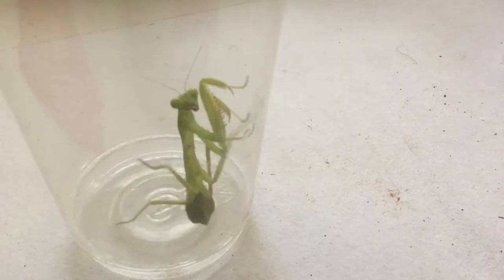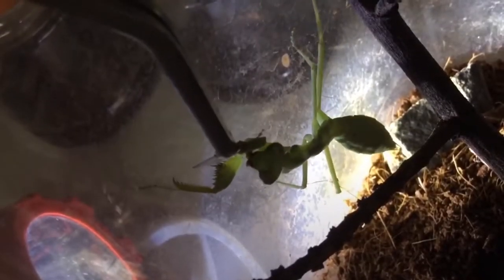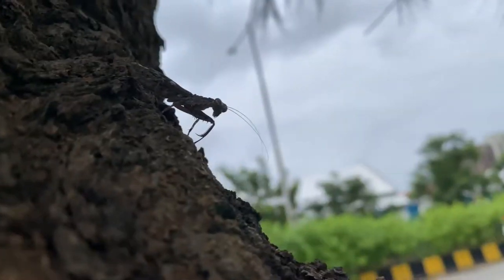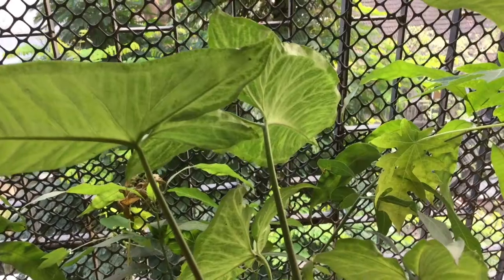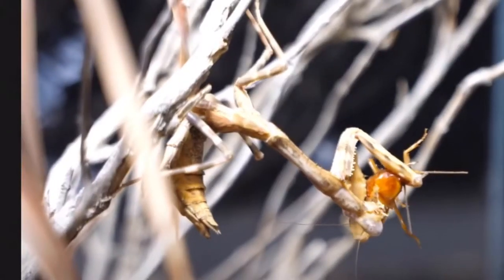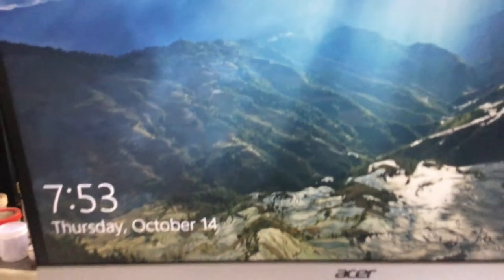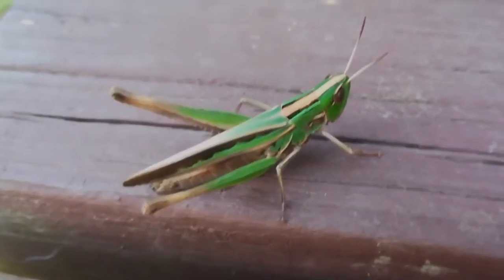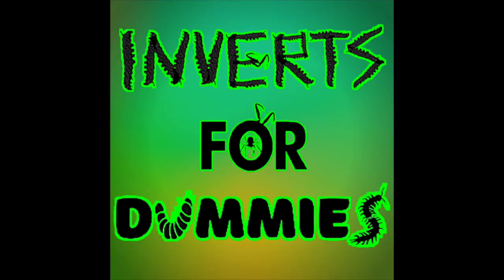How Mantises Hunt | Inverts For Dummies | S1E3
Mantises are excellent hunters, and look really beautiful! How do praying mantises hunt? Why do some look just stunning? In this episode of INVERTS FOR DUMMIES, let's take a look at how mantises hunt!!!

You must have come across ‘Praying Mantises’, right? If you haven’t, mantises or mantids are carnivorous insects, meaning they eat meat. They look a lot like grasshoppers, but their specialized legs are at the front of their thorax. And their hunting strategies are excellent!

Mantises are called ‘praying mantises’ as their front legs are often folded up, looking as if they are praying. They should actually be ‘PREYing mantises’, because of the way they hunt.

The first strategy is stealth. Mantises blend in, or camouflage, with their surroundings really well! Some look like twigs, some look like leaves, some look like flowers, and some resemble bark. Mantises also move like their surroundings. When they move around, they will sway from side to side, mimicking the look of a leaf or a stick in the wind. Mantises blend in so well as their prey, as well as predators, have good vision. They mainly eat bees, butterflies and flies, prey items which possess excellent vision- just like the mantis.

Yes, mantises have really good vision, one of the best in any insect! Their eyes see with thousands of individual lenses, which their brain combines into a single picture (kind of like pixels on your computer making up one big image). They use their vision to spot their dinner, and their depth perception is excellent! The mantis’s brain combines the images from its eyes into a 3D image!

This gives them an excellent aim to strike.
Mantises strike (in less than a second!) with their specialized front legs, which are called RAPTORIAL LEGS. They have spikes to impale and prevent their prey from escaping. And then it’s time to eat!